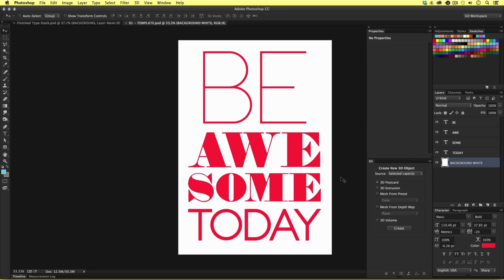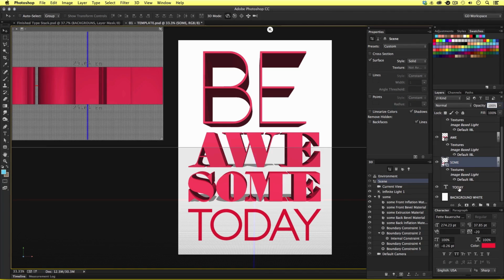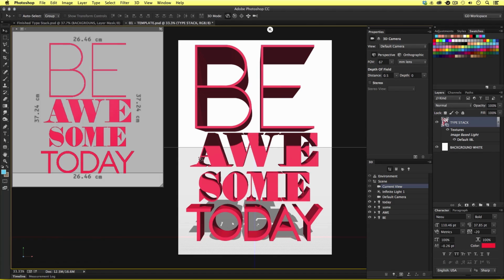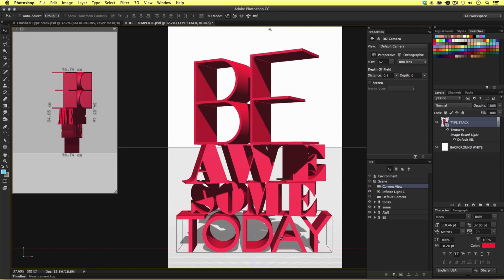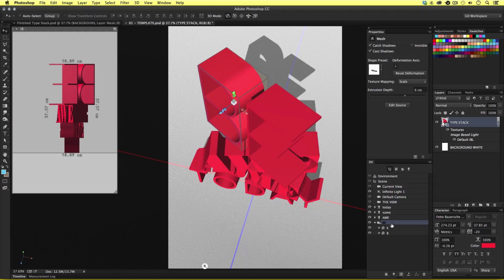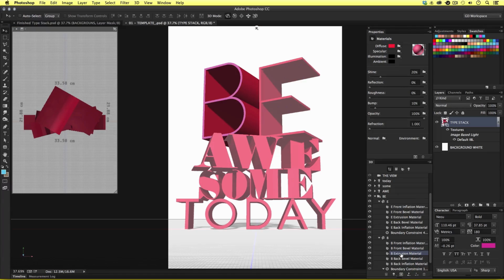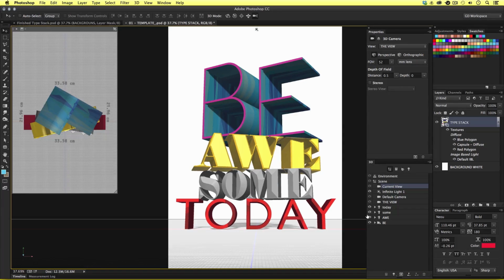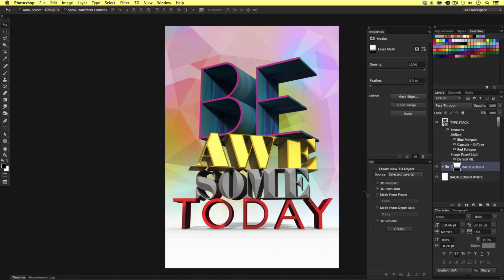3D Type stack | Introduction to 3D in Adobe Photoshop | Part 2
In this tutorial I am going to demonstrate how you can create a 3D stacked type composition in adobe photoshop.

EPISODE LIST WITH LINKS:

3D Overview | Introduction to 3D in Adobe Photoshop | Part 1

GD Studio